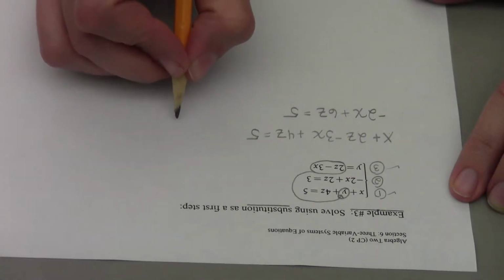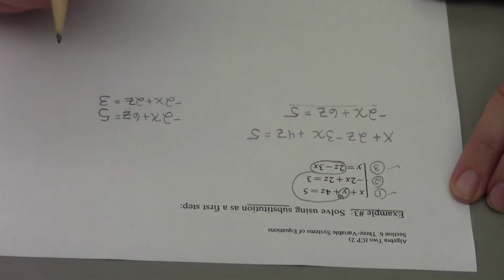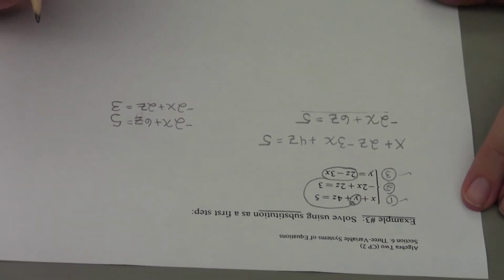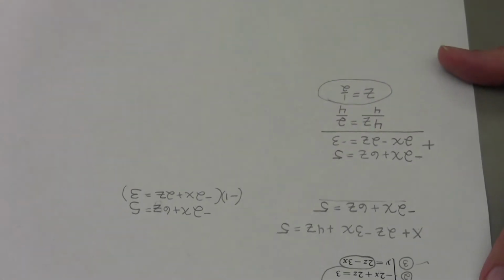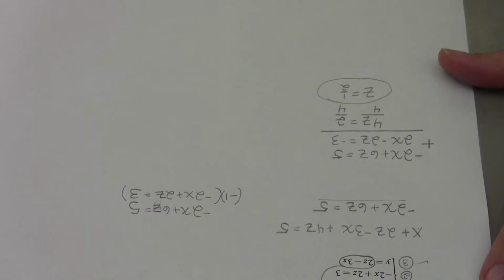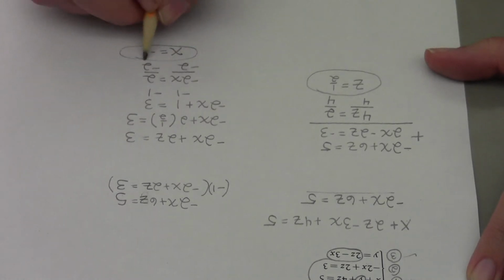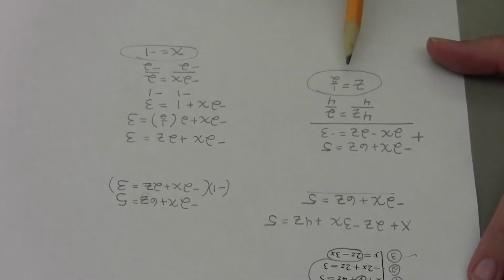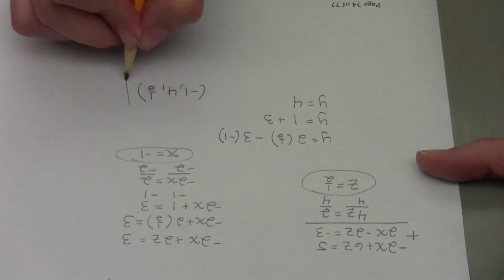Algebra Two - Section 6, Video 7 (Substitution #3)